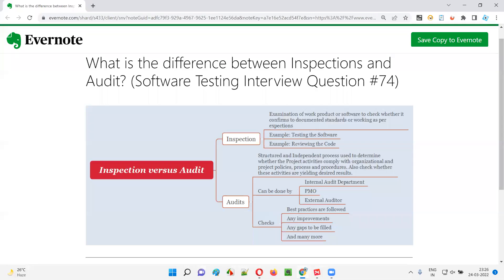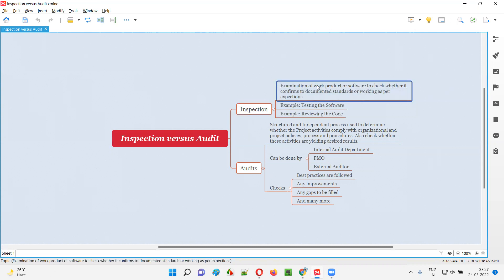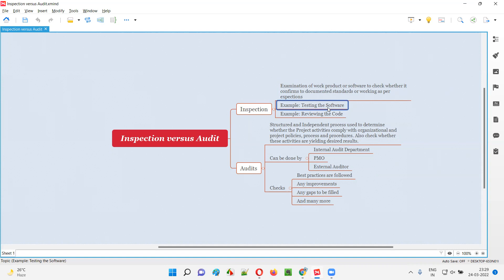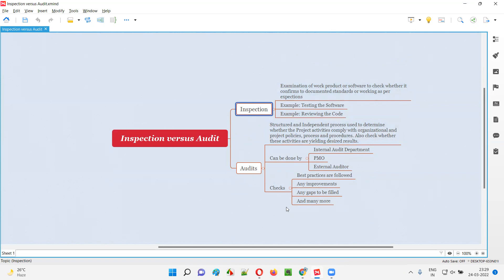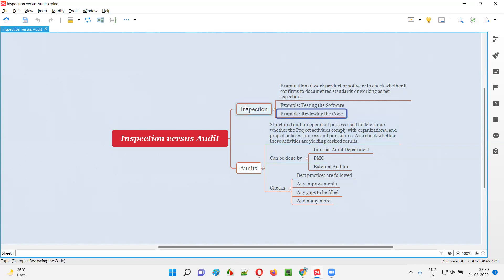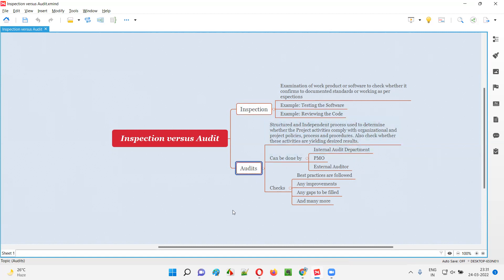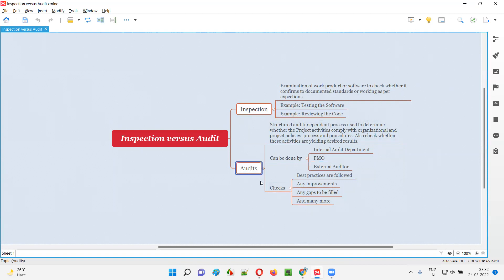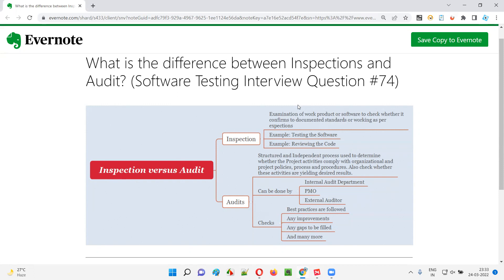What is the difference between Inspections and Audits? (Software Testing Interview Question #74)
In this session, I have answered one of the Software Testing interview questions i.e. What is the difference between Inspections and Audits?